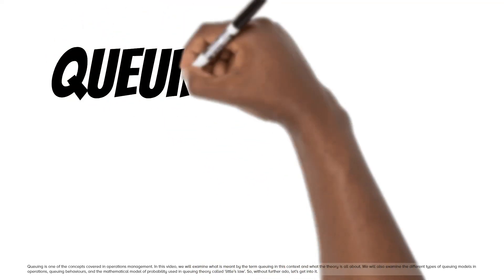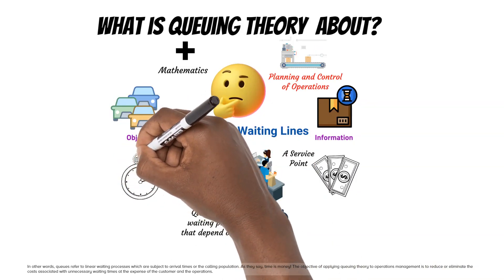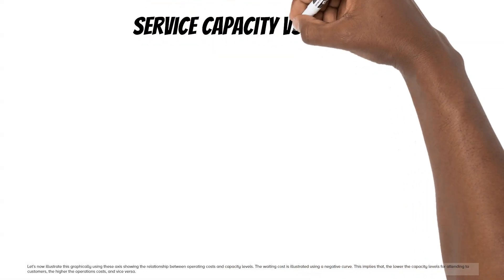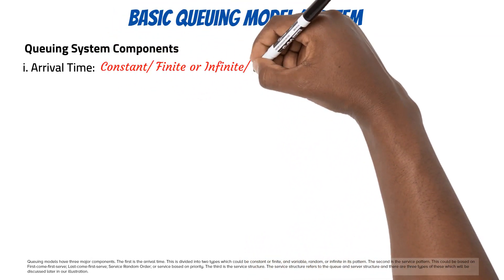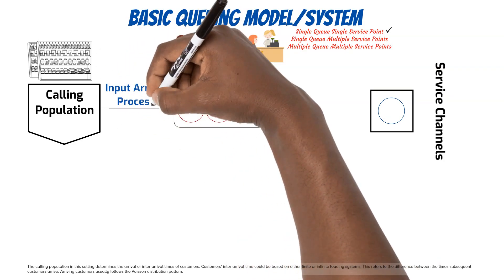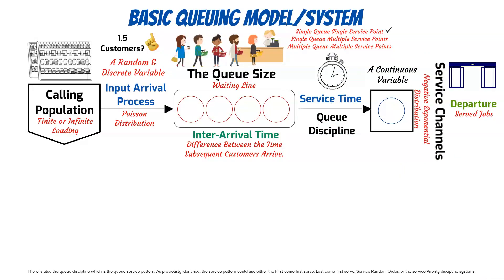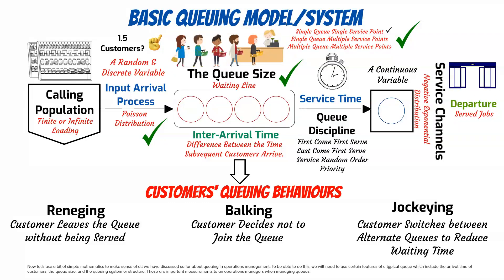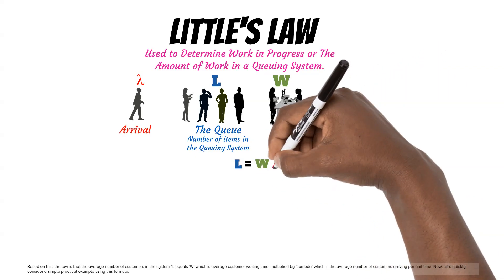Queuing Theory (No Background Music)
Queuing theory focuses on the demand side of planning and control of operations and supply chain management. It uses mathematical analyses of queues and waiting times in stochastic systems. Queuing theory could also be used to analyse production and service processes exhibiting random variability in market demand (arrival times) and service times.

This video provides a basic introduction to queuing theory and also introduces a basic mathematical model used in analysing queues i.e. Little’s law.